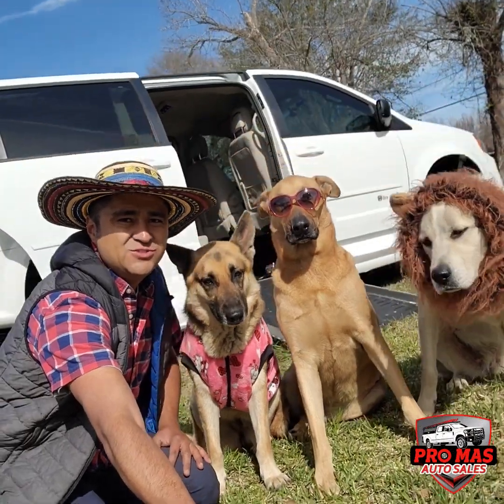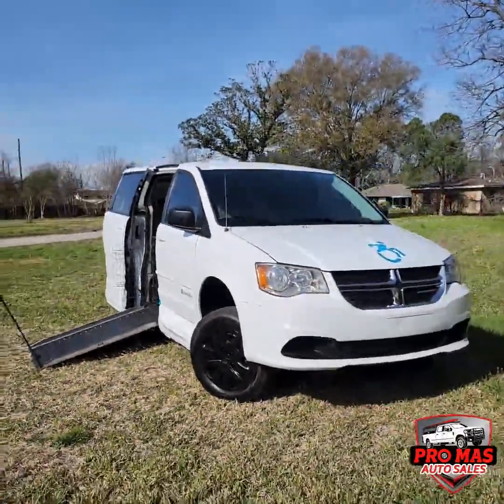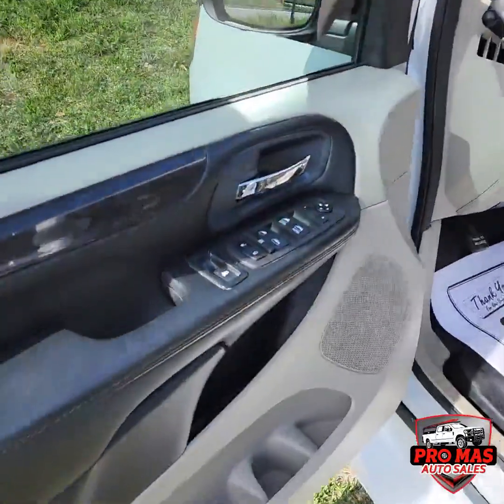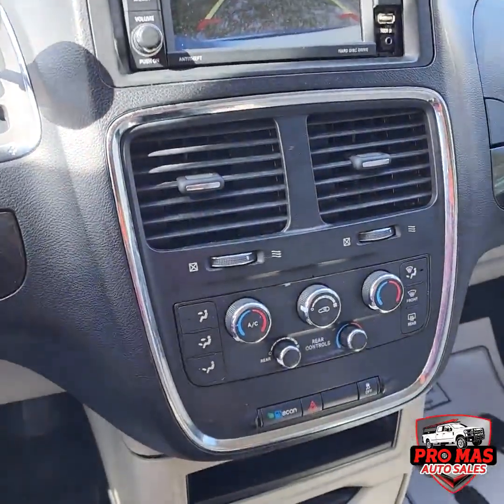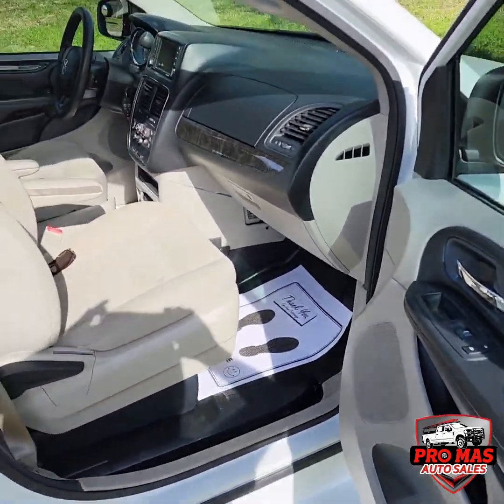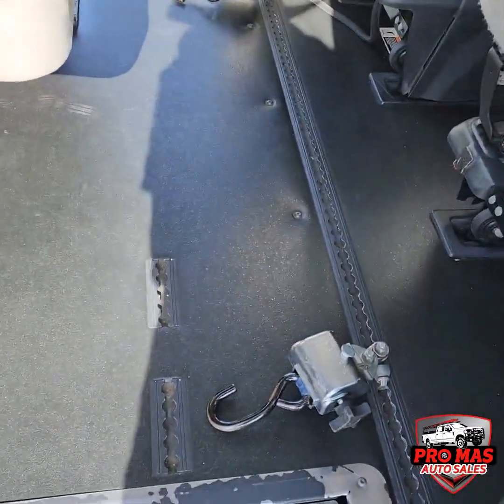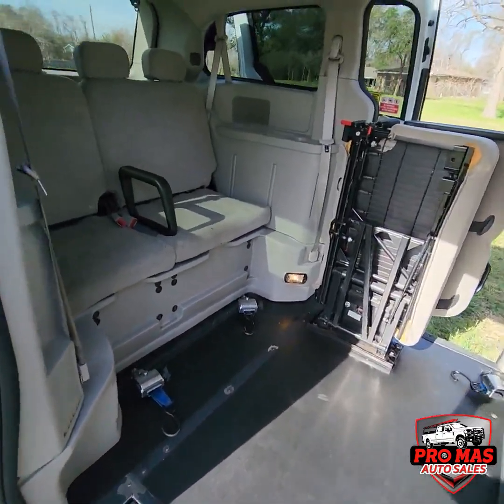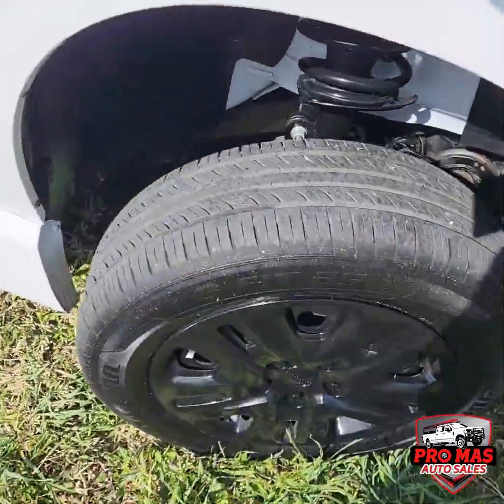2017 Dodge Grand Caravan handicap wheelchair manual side ramp • promasautosales.com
2017 Dodge Grand Caravan handicap wheelchair manual side ramp • promasautosales.com

Hablo Espanol

Price: $17,999.00
Model: 2017 Dodge Grand Caravan
Body: Handicap wheelchair manual side ramp
Miles: 92K
Motor: 3.6
Title: Clean
Condition: Excellent
Stock: 828785

We have Heavy Duty, Utility Service, Works Trucks, Pickups, Cargo or Passenger Vans, Handicap Vans and more...

All types of vehicles for your bussines, take a look our inventory in

Open Mon-Fri 09:30 a.m to 6:30 p.m • Sat 9:30 a.m to 4:00 p.m

At Pro Mas Auto Sales we have what you need, great experience and reasonable prices!

All vehicles are sold AS-IS by the dealer.